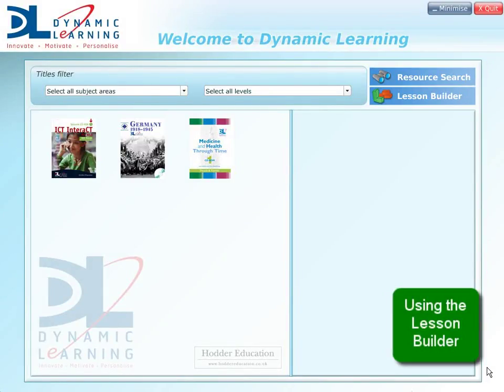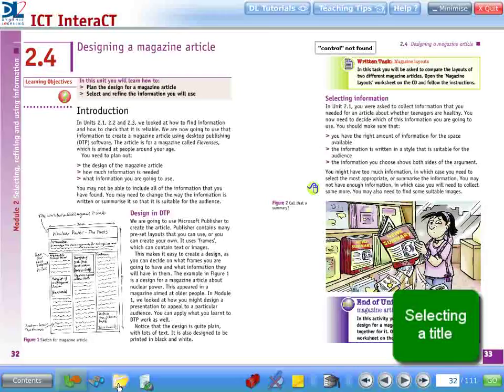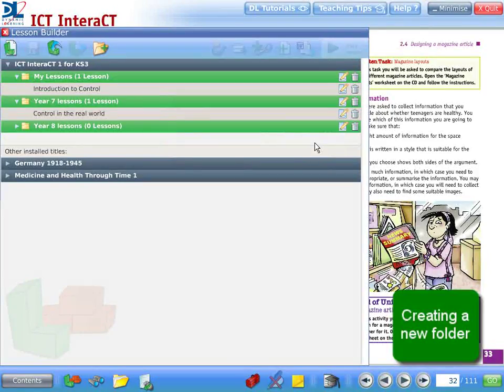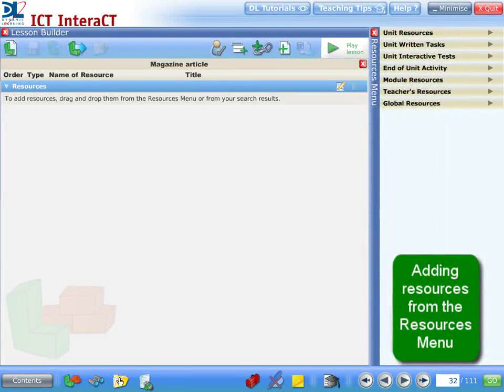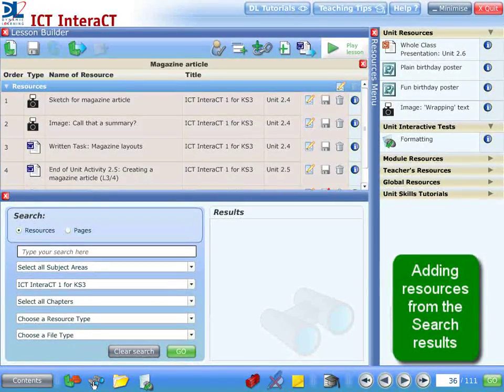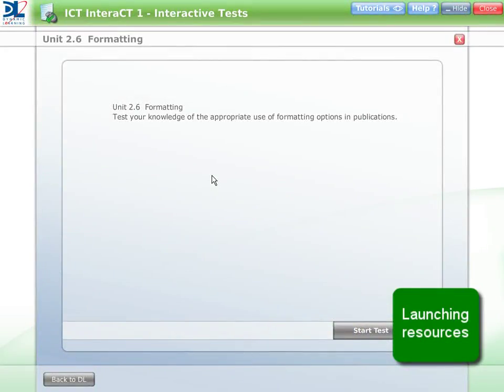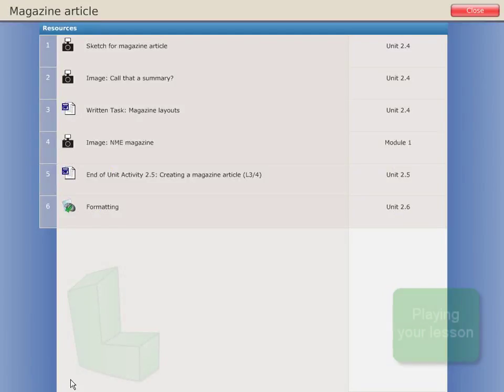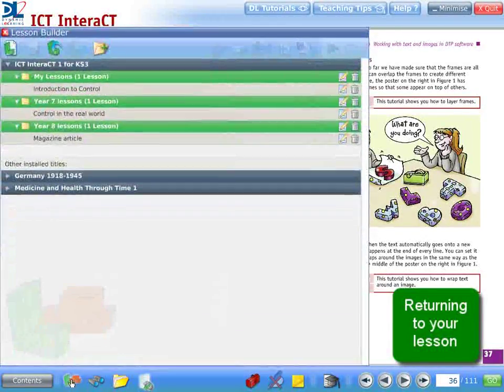ICT 6 Lesson Builder 1